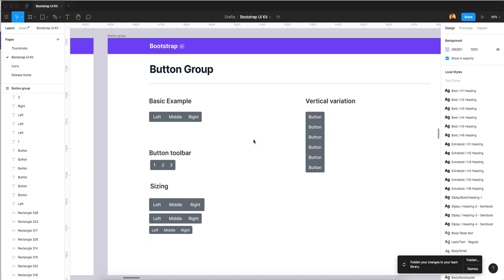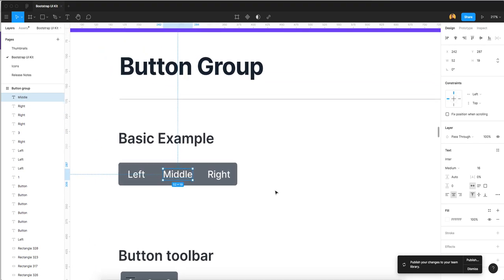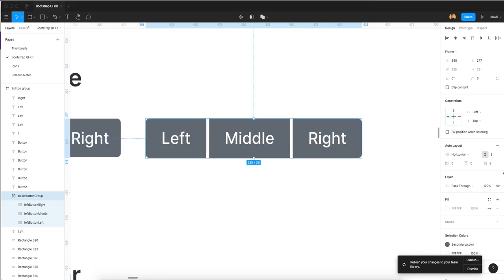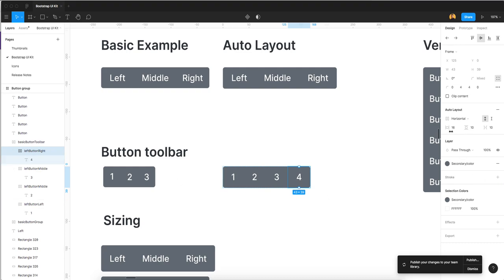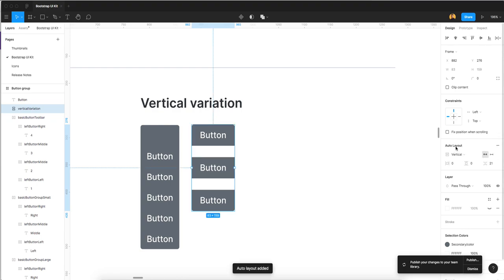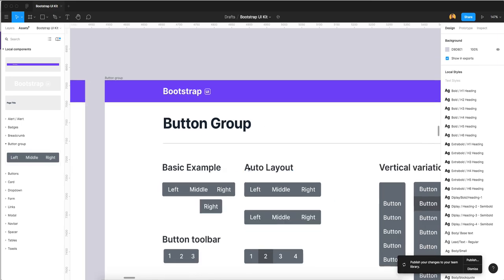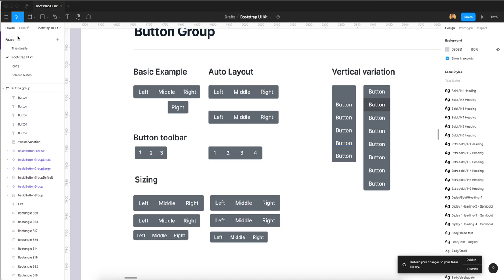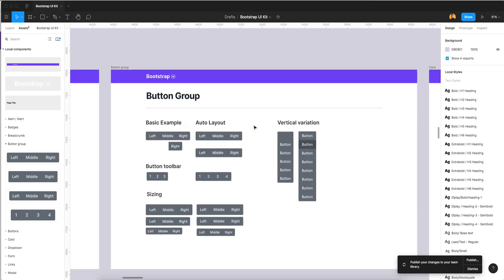How to design button group in Figma UI Design Tool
In this video, I m going to design a button group based on the bootstrap framework button group example.  Design a button group with auto-layout and create components for your design library.